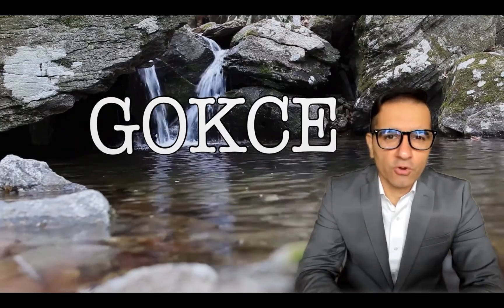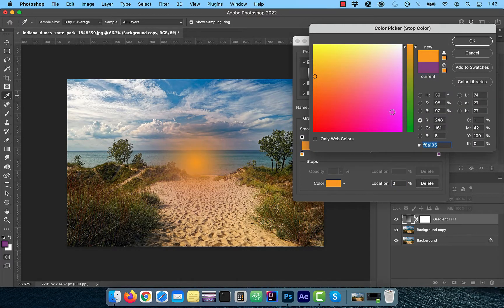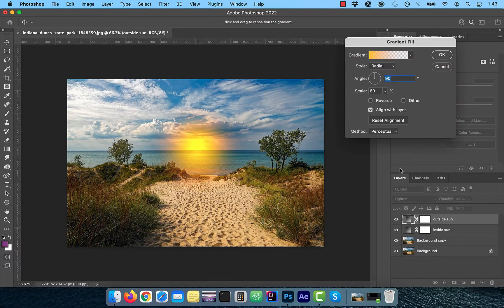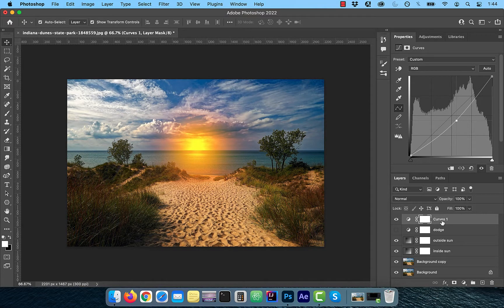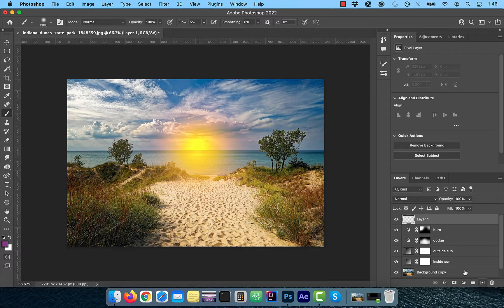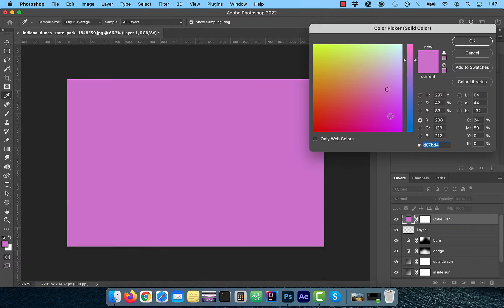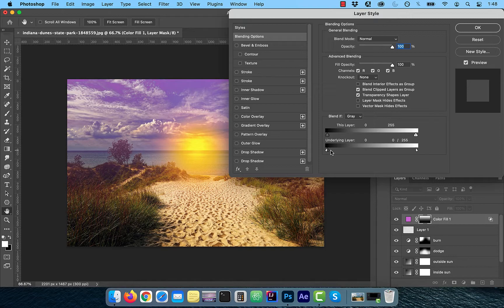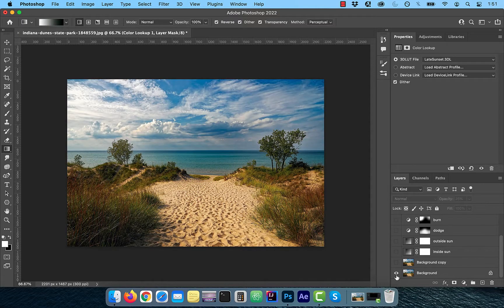How To: Sunset Effect In Photoshop (3 Min) | Add Sun To Your Image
In this tutorial, you'll learn how to add sunset effect to an image using Radial Gradient, Curves Adjustment, Brush Tool, Layer Masks, Blending Modes, Blend If, Solid Color Fill, Color Lookup and Opacity Sliders.